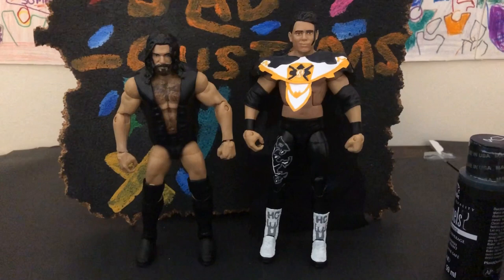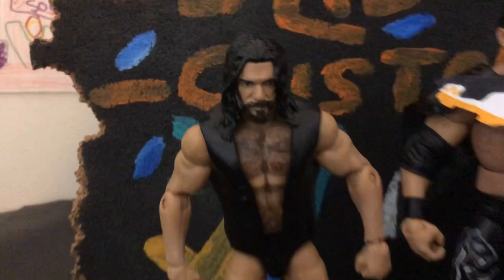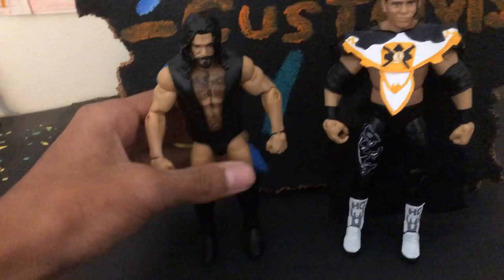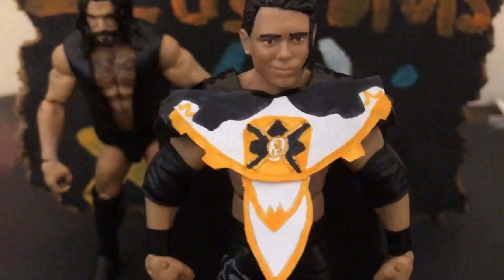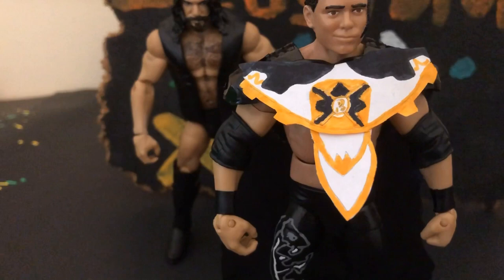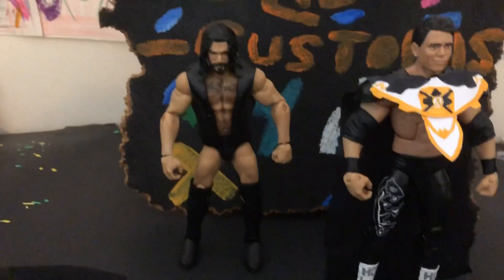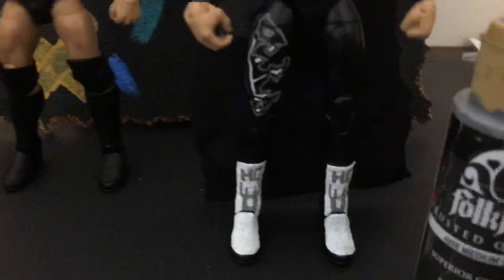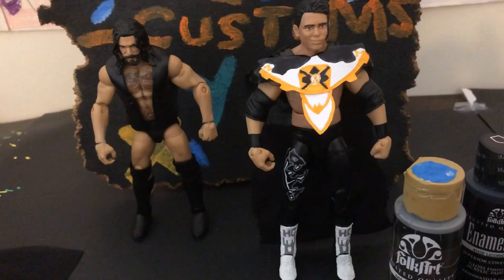TWO NEW CUSTOMS! HUMBERTO CARILLO & CAMERON GRIMES!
How To Make Humberto Carillo and Cameron Grimes Customs! Worked Really Hard on these two!